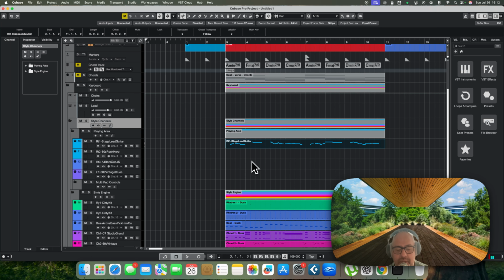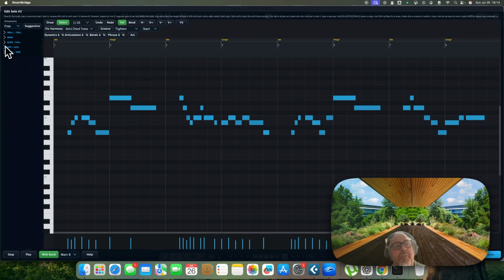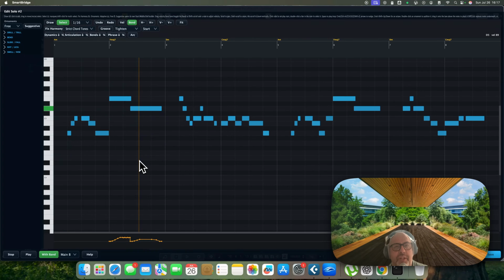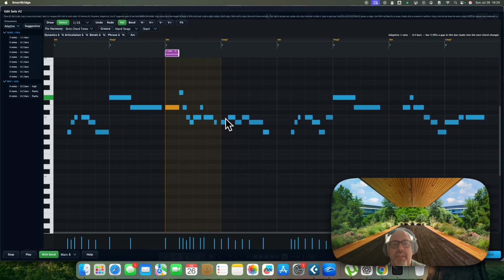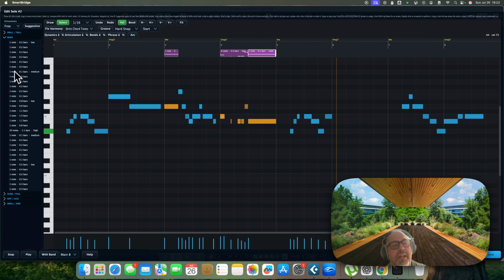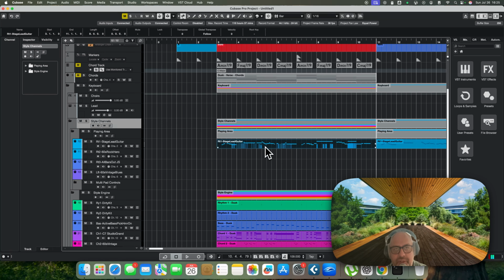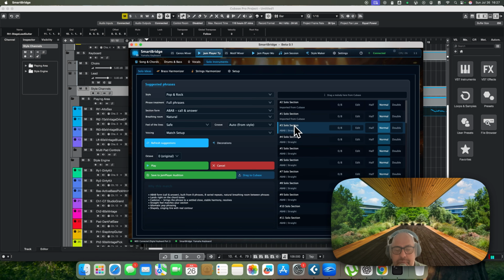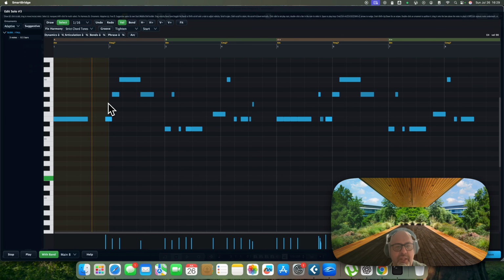Solophrases with pianoroll in Smartbridge